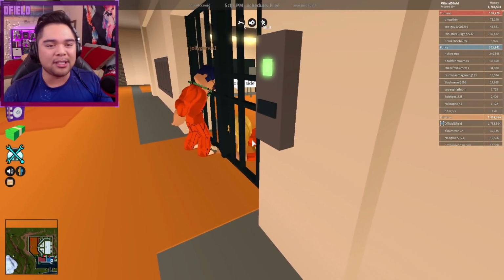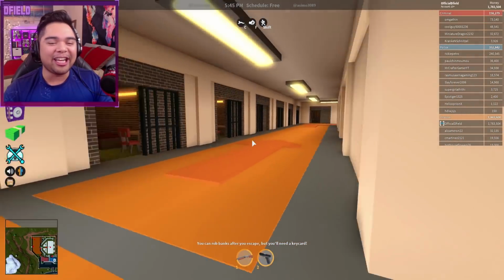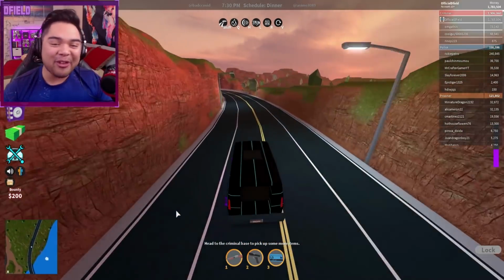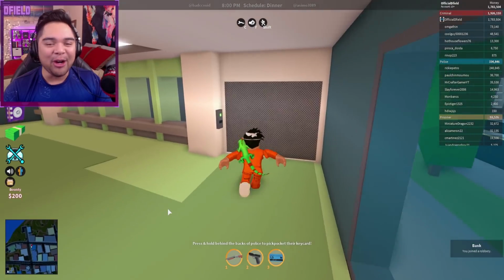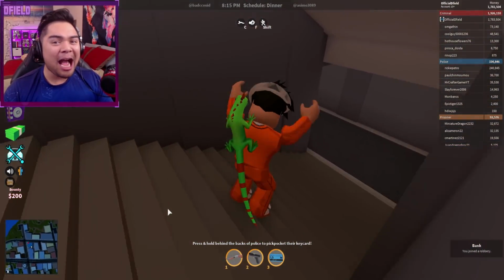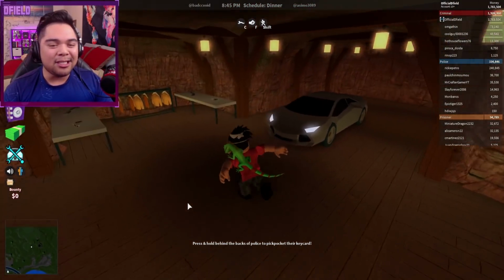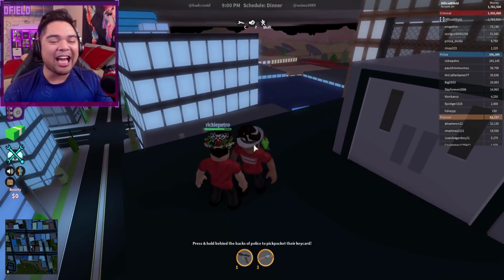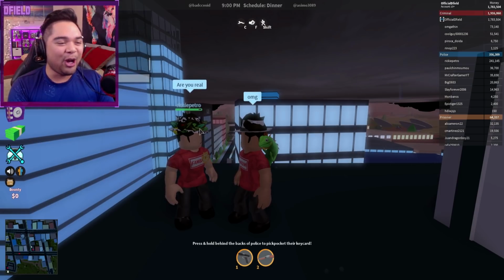HORSE EASTER EGG TROLL!!! (Roblox Jailbreak)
Today, we hop onto Roblox Jailbreak and discuss my theory of the BIGGEST EASTER EGG TROLL - THE HORSES! Let me know what you guys think of my theory down below!

Title: HORSE EASTER EGG TROLL!!! (Roblox Jailbreak)

Outro "Across The Room" - ODESZA